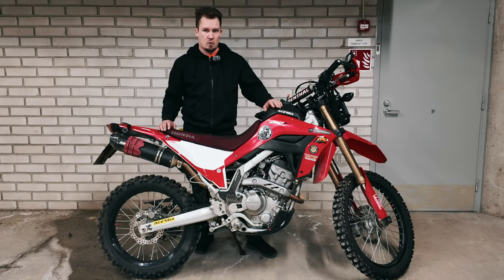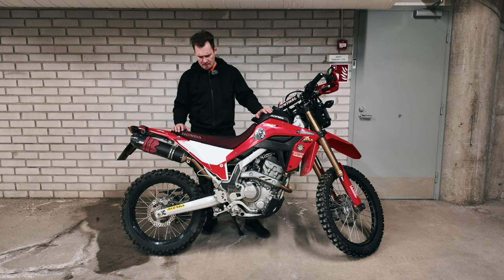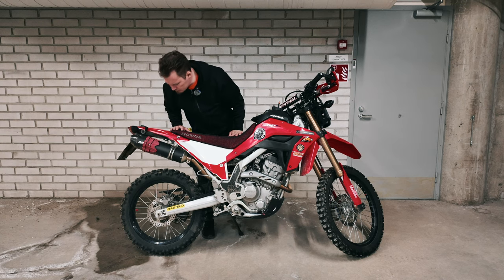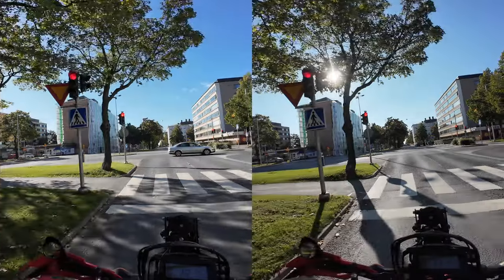Honda CRF300: Yoshimura RS-4 VS Dominator MX2 Exhaust Battle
Riding videos are recorded using the same exact microphone old DJI wireless mic 1. I used the old microphone as it doesn't have any float adjusting or other whichcraft to change the sound profile according to the soud pressure. The old mic at -6DB did the trick and gave equal results.
The DB meter is very cheap but easily shows a huge difference between the two candidates. I bought it just for this video so I deserve a like? I can eat those right?

I did this quick video due to popular demad and saw no reason to stretch this to 10 minutes of me pointlessly rambling on and on and on about the two exhausts. You hear the difference you make the purchase decisions.

Oh yeah.. and I don't feel any performance differences so I haven't done the acceleration test with the Yoshi. Bike is at least close enough for me not to feel like it's worth a video.

I hope you got something from this 😄

Weights:
Dominator MX2: 2,84 kg (6.26 lbs)
Yoshimura RS-4: 4,30 kg (9.48 lbs)
Stock exhaust: 6,14 kg (13.54 lbs)

0:00 Intro
0:25 Installation
0:52 Test Ride
2:18 DB Measurements

⭐️ Membership perks:
⭐️ ▸ Early access to new videos
⭐️ ▸ Loyalty badges